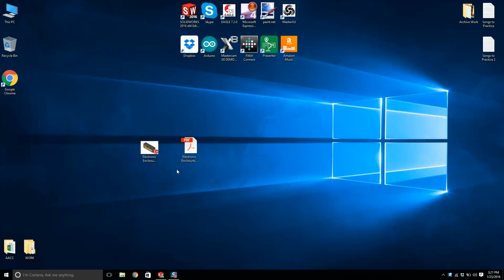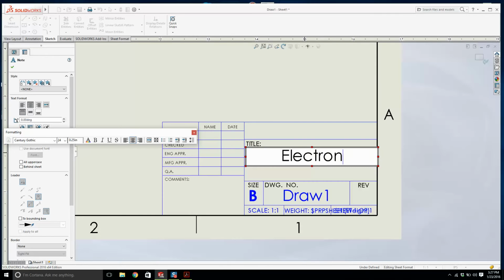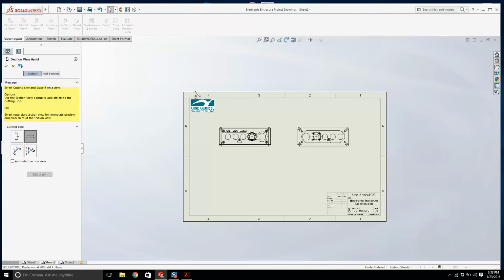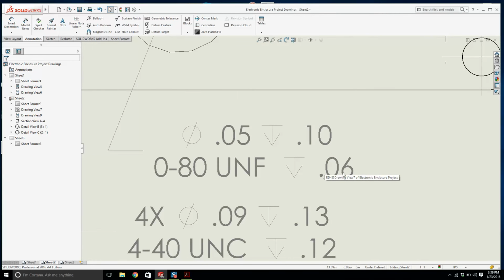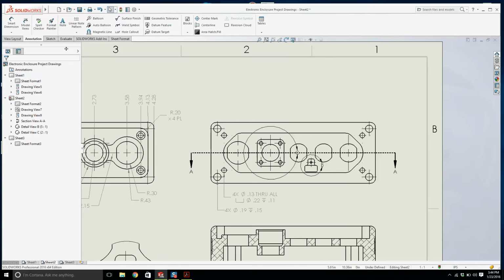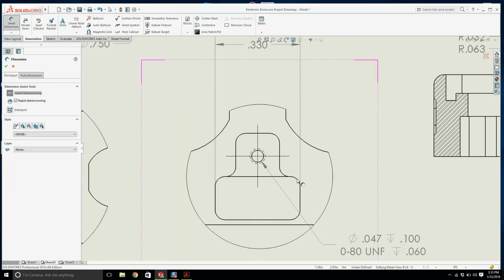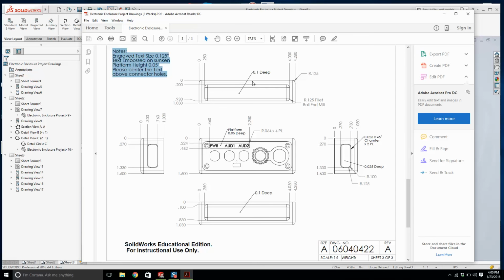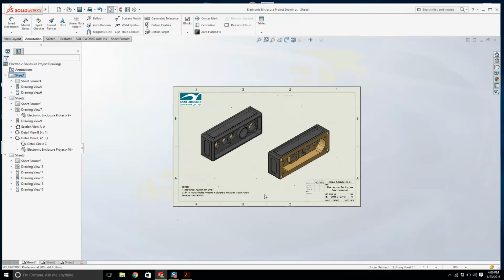Solidworks Electronic Enclosure Drawings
Here is the second video for the Electronic Enclosure Project  The videos are primarily for students at AACC but Im glad it helps other folks out there. Sorry if i don't reply to questions - I get enough from my students. - Tim